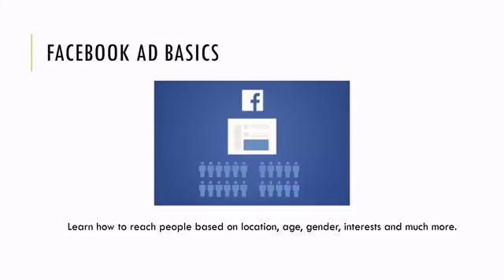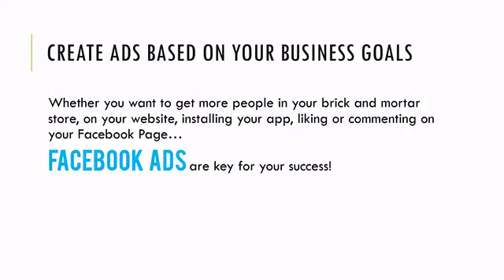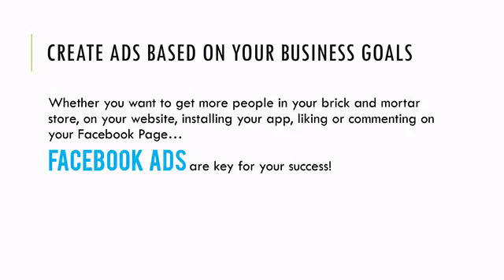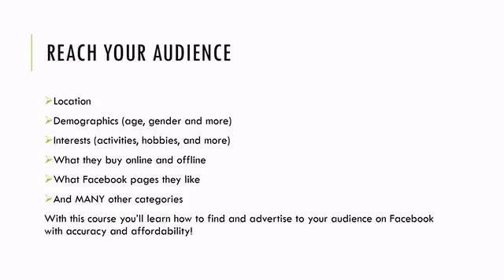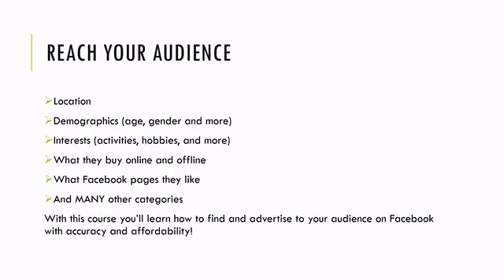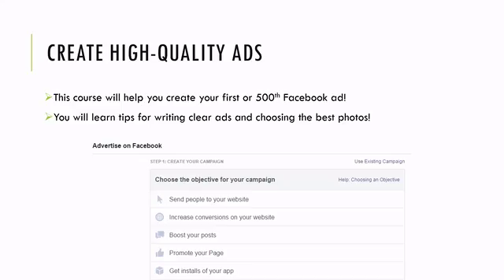The Basics of Facebook Ads